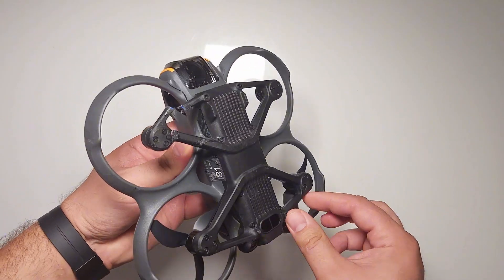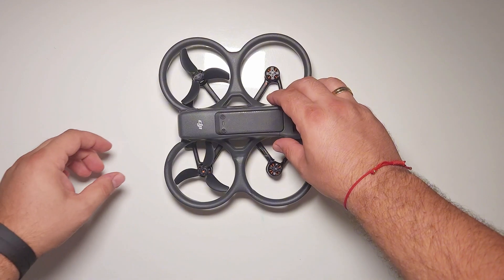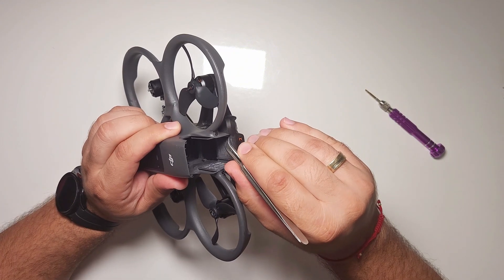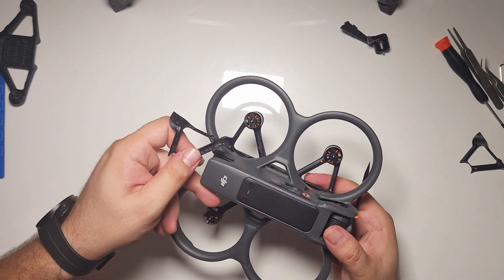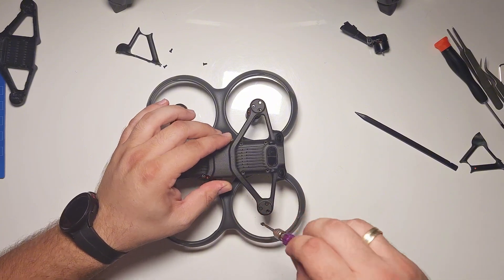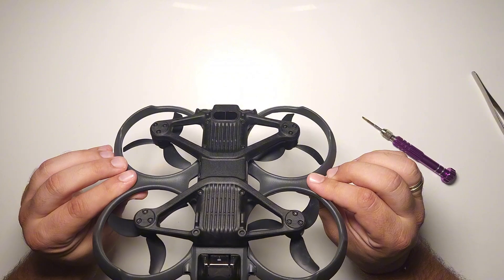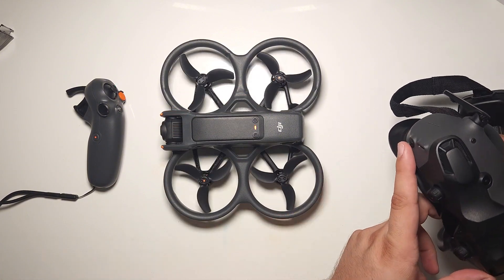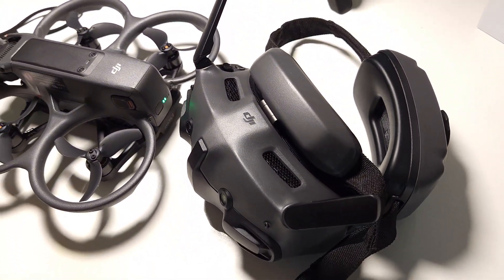How to repair your DJI Avata 2 | Motor and Under Frame Replacement | Disassembly | Teardown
Welcome to this repair video, where I'll be replacing the motors and underframe of a DJI Avata 2 FPV drone.

The drone had a broken underframe and both front motors were stuck and barely turning.
It also had an ESC error due to the stuck motors..

The previous owner soaked the whole underframe in glue and some of the parts were practically fused together.
I actually had to cut/grind parts off the underframe in order to get it off.

Due to a lack of parts, some of the visual damages could not be repaired, but the functionality was fully restored.

Tools Used

Chapters:
00:00 - Intro
00:40 - Under frame
02:50 - Mainboard & camera removal
04:25 - ESC Board and motors removal
05:10 - GPS Board removal
05:55 - Rant
07:20 - Soldering new motors
08:20 - ESC Board and Motors Reassembly
10:20 - GPS board reassembly
11:20 - Mainboard and Camera Reassembly
12:28 - Pre-assembly function test and full reassembly
15:10 - Final testing
16:00 - Flight test

This video is provided for general informational purposes only. We do not assume any responsibility for any damage or injury that may occur as a result of following this guide. Any reliance on the information provided is strictly at your own risk.